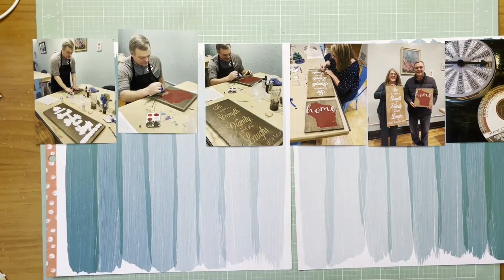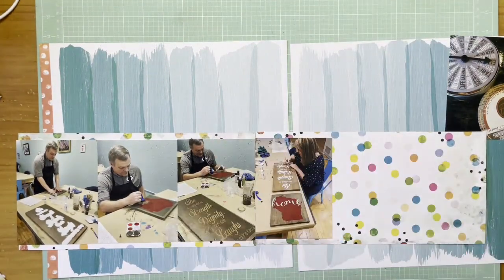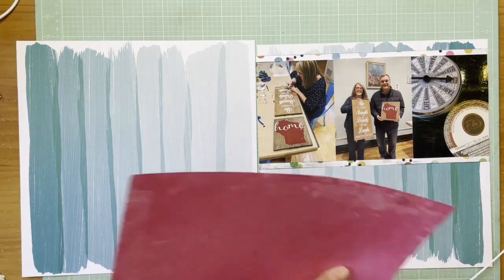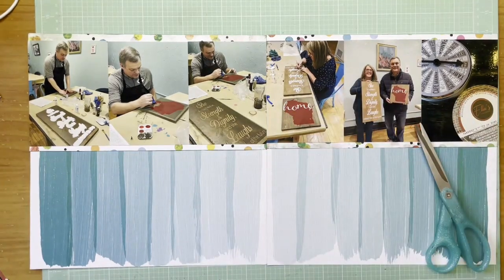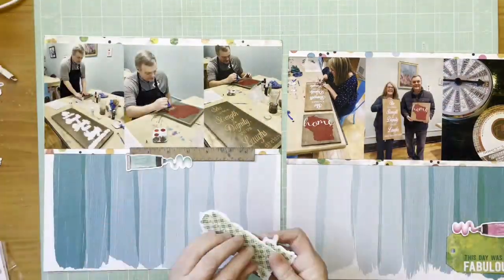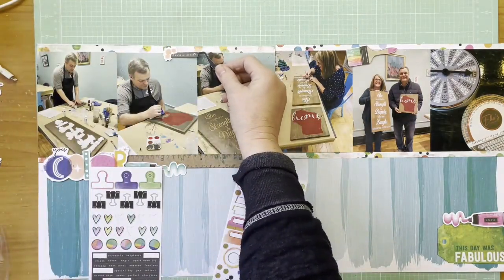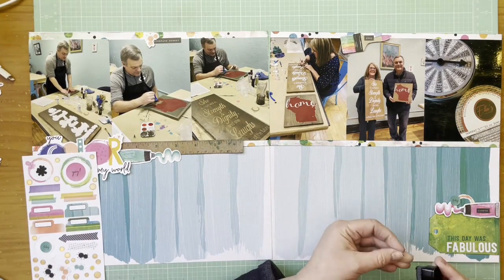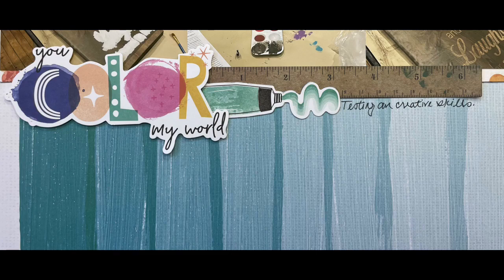Scrapbook Process #810 You Color My World -Two Page Tuesday